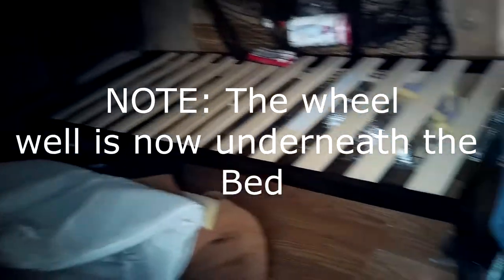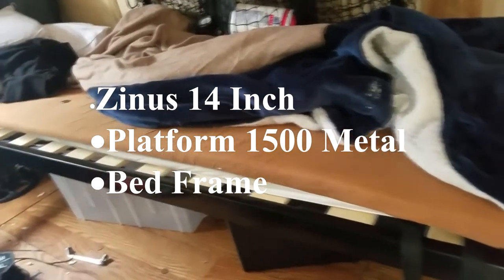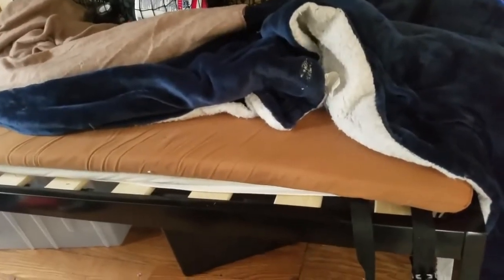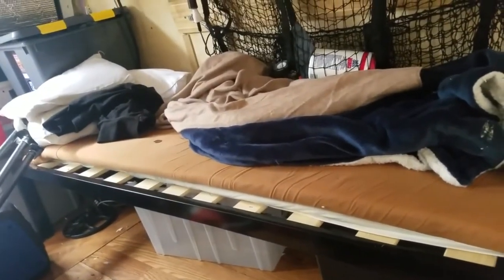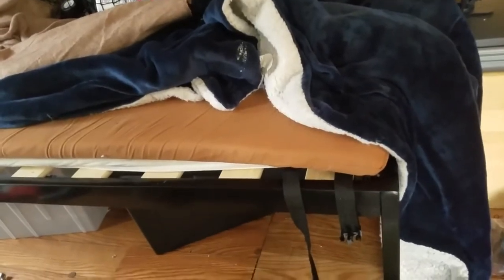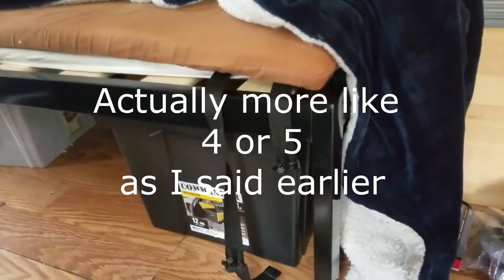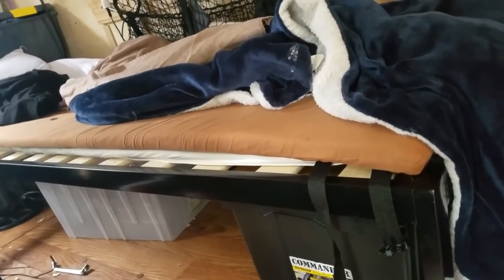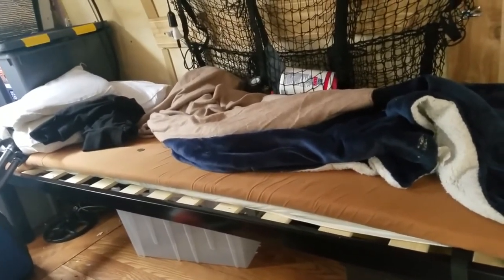Zinus Bed: The Most Inexpensive Way to Avoid Building a Van Bed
Just because of a lack of work area, I researched RV sized beds.. Fortunately this bed has the profile ( 4 legs two at either end which leaves room for spanning the wheel well...    It appears to be well made so far. Zinus Modern Studio 14 Inch Platform 1500 Metal Bed Frame .